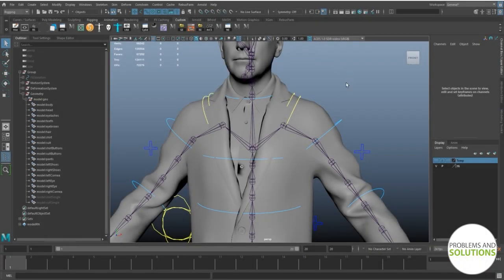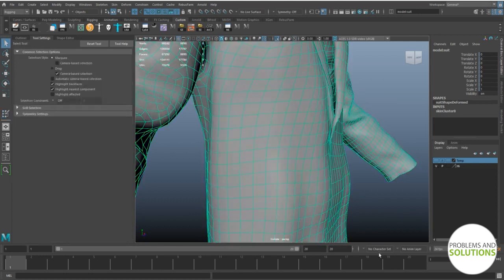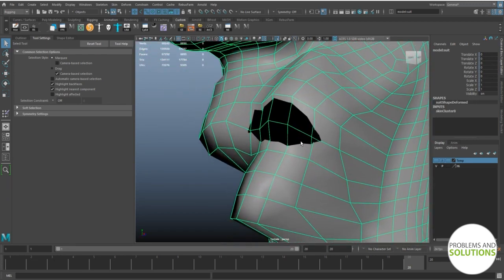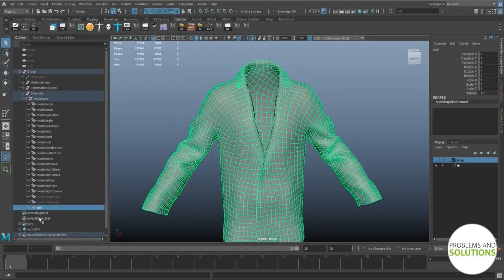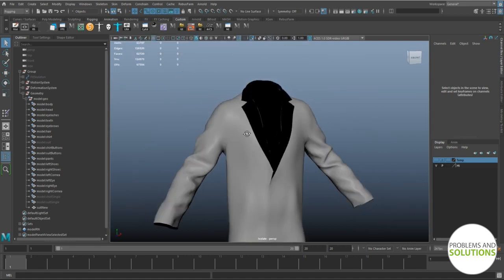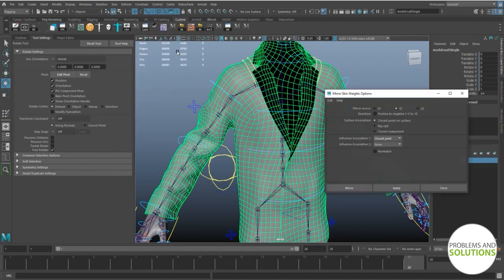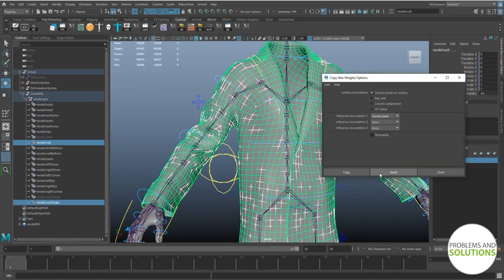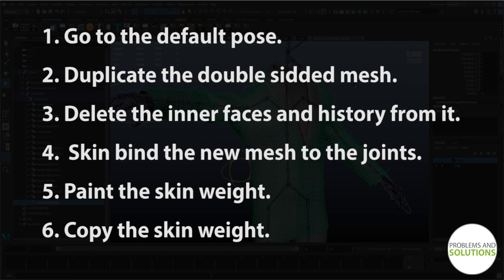The Easiest Way of Skin Weight Painting Double Sided Object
Painting the skin weight for the double sided objects may be difficult for you as it is for me. In this video I've shared a trick to make this process easier.
Software Used: Autodesk Maya 2022